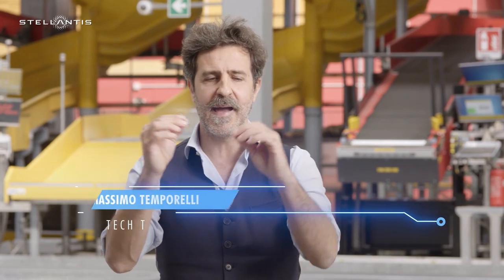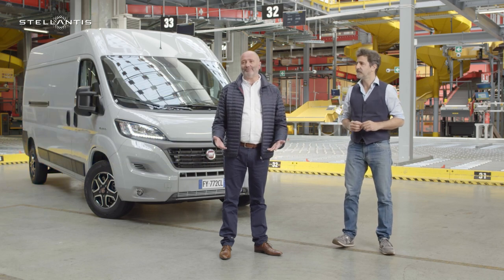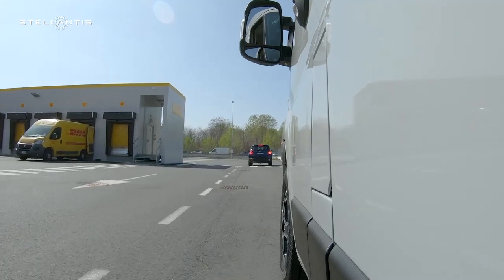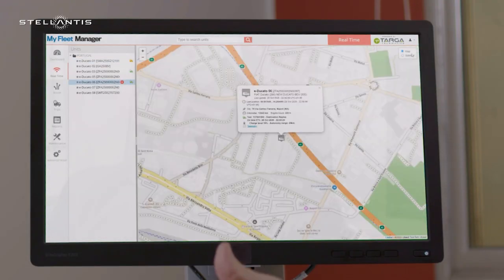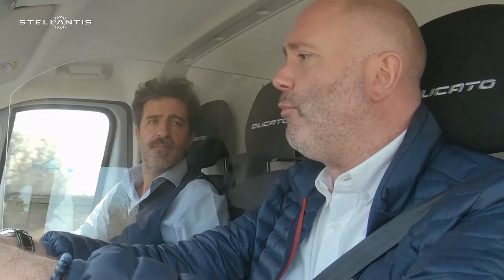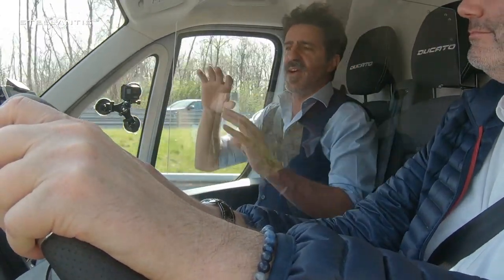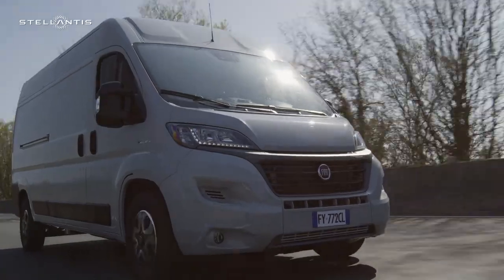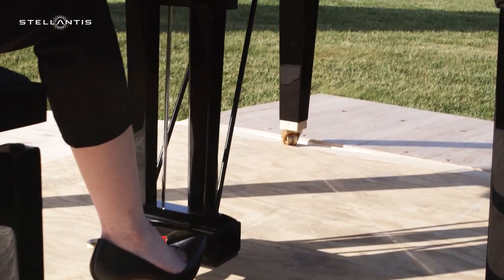Fiat Professional | New E-Ducato Web Conference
On the occasion of the 40th anniversary of the launch of the first Ducato, Fiat Professional presents its fully electric version to the press through a web conference held by Massimo Temporelli, university professor and passionate science communicator.
Temporelli interacts with Eric Laforge, Head of LCV Enlarged Europe of Stellantis, and Alberto Nobis, CEO of DHL EXPRESS Europe.

The new E-Ducato was created to fit every customer's needs and was conceived in collaboration with the customers themselves, who have provided valuable information. In particular, a very close partnership has been established with DHL, with the common goal of achieving a completely renewed and zero-emission fleet.